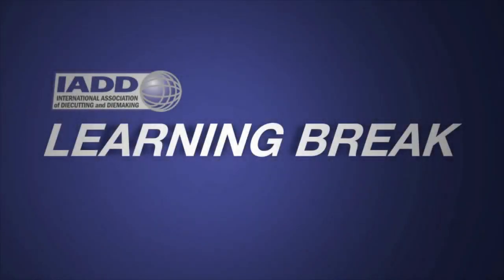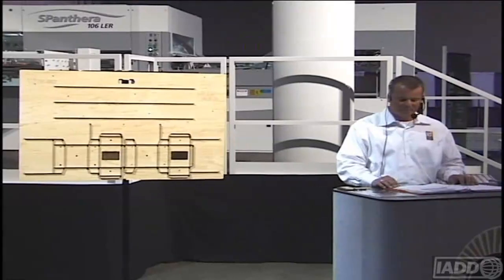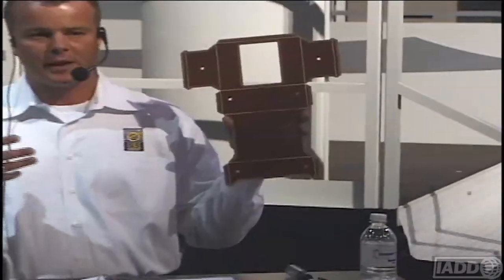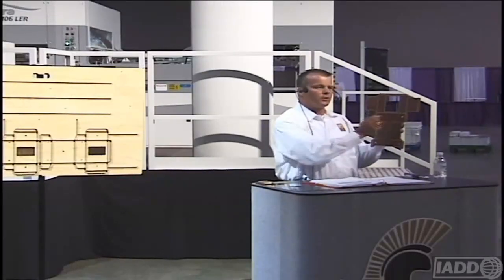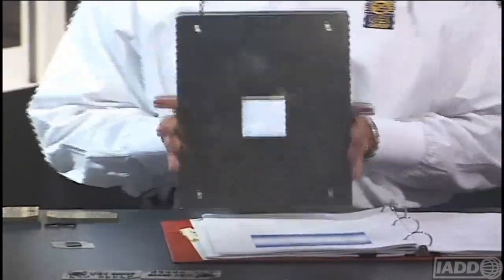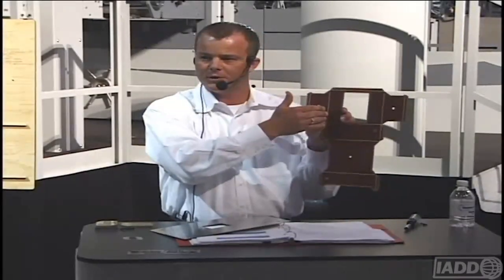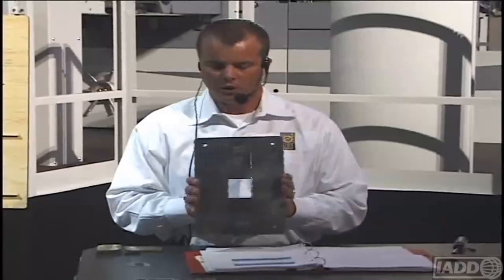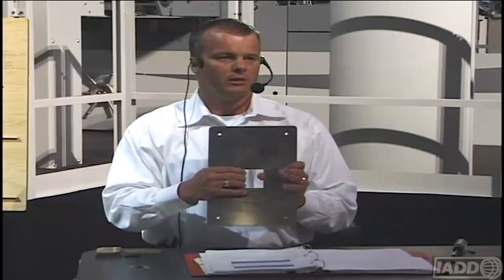IADD Learning Break: Phenolic vs Steel Counter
IADD Learning Breaks were designed to share insights, tips and best practices across a wide range of topics in the diecutting and diemaking industry.

to download the full video.

Note: IADD is exploring short-format video content as an additional way to provide technical information to you and our industry. These quick clips, each of which is no more than 5 minutes in length, feature members like you sharing their insights, tips and best practices across a wide range of topics. Right now we’re gathering ideas for video topics and identifying members willing to share their expertise.